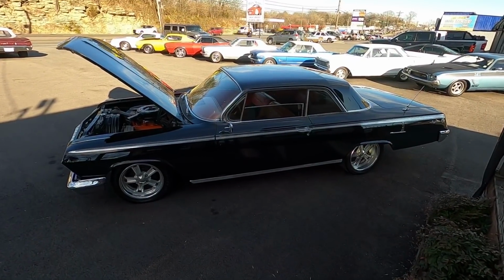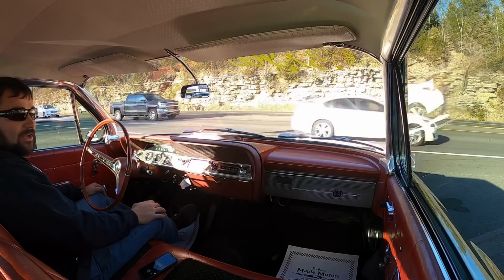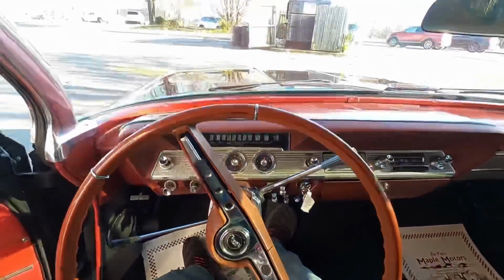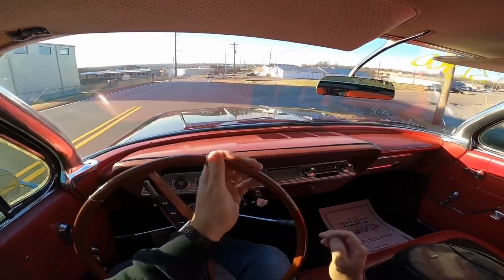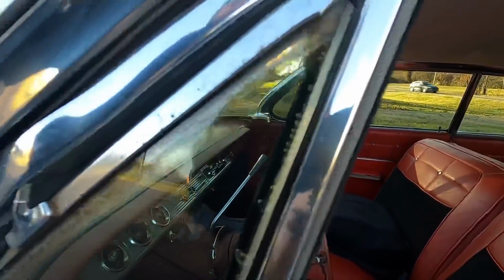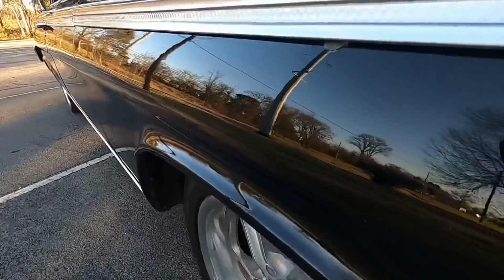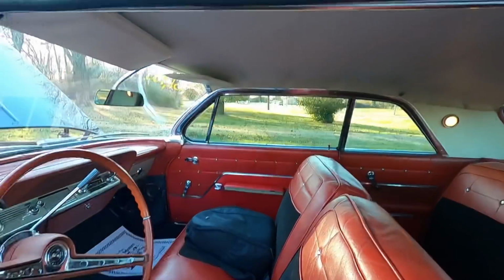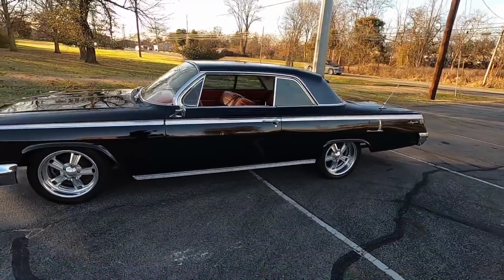Test Drive 1962 Chevrolet Impala SOLD $31,900 Maple Motors #1439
Web:  Maplemotors.com
 TN residents